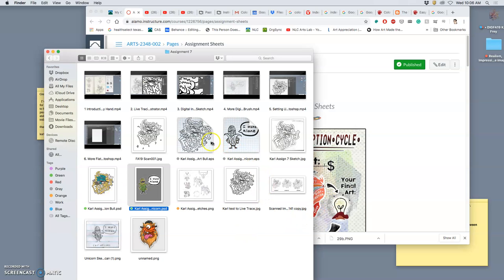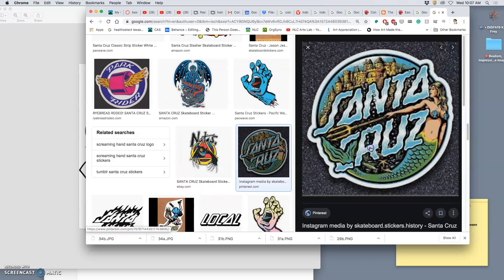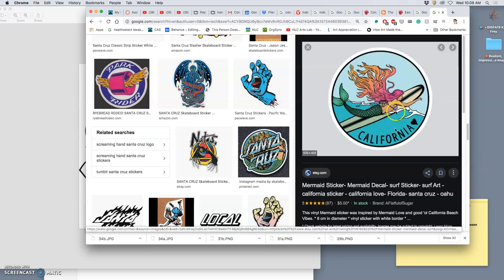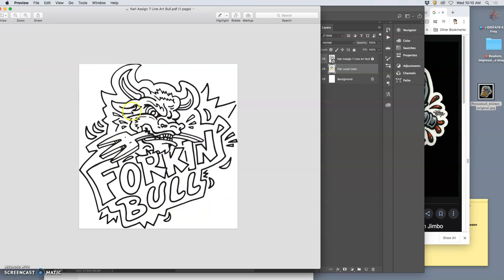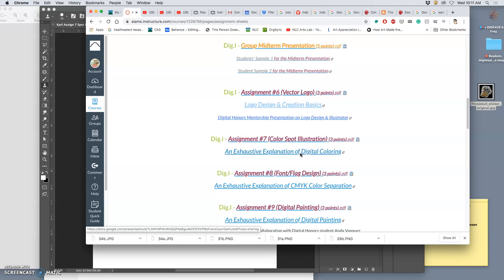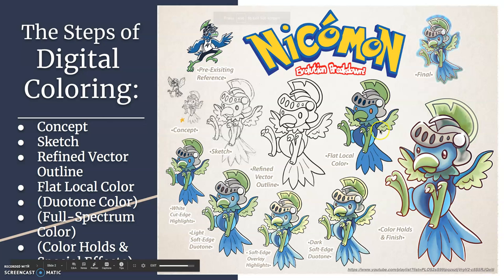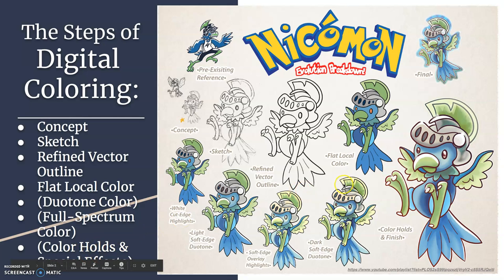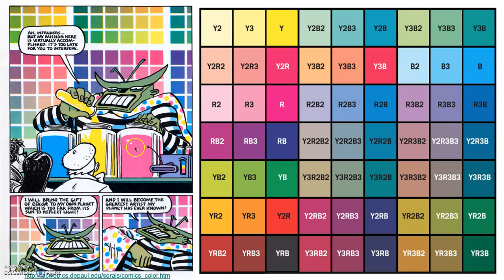7 Introduction to Digital Coloring with Lots of Resources